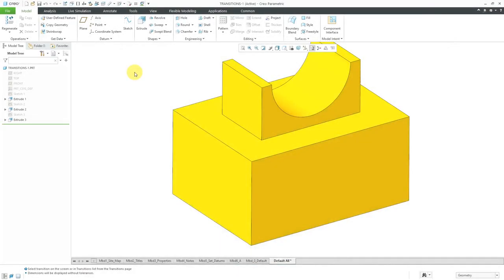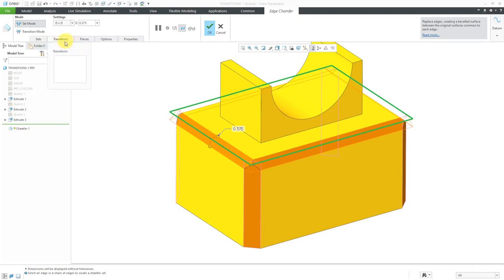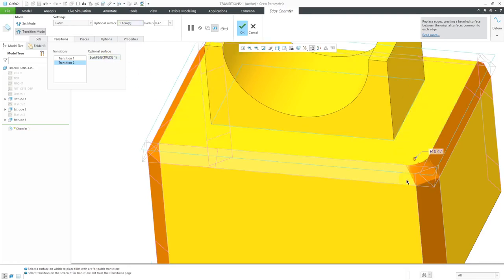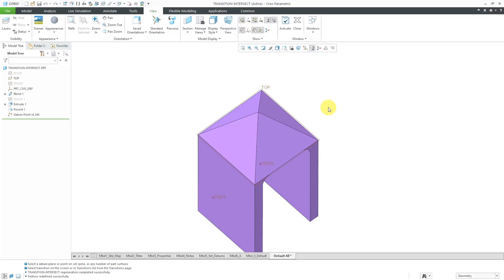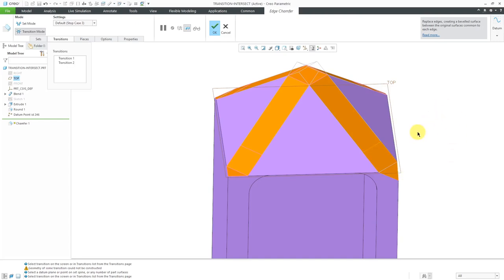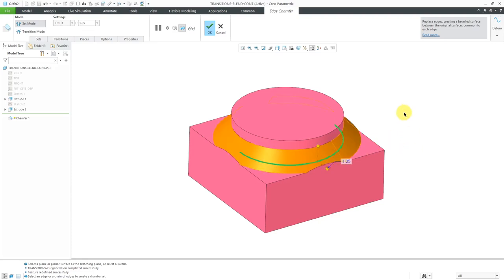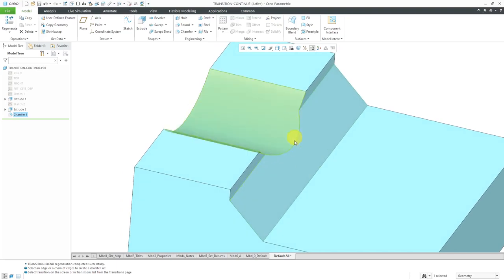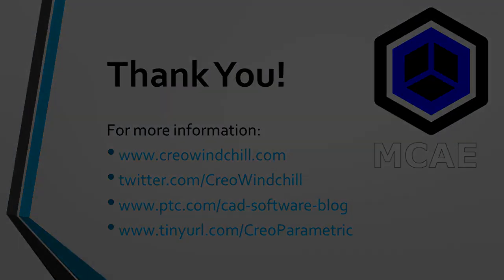Creo Parametric - Chamfers (Part 3 of 5) - Transitions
This Creo Parametric tutorial shows how to define the various Transitions available for the Chamfer feature, including Intersect, Patch, Corner Plane, Continue, Blend, Stop at Transition, and the Stop Cases. This is part 3 of a 5 part series on the Chamfer feature.

Thanks,
Dave